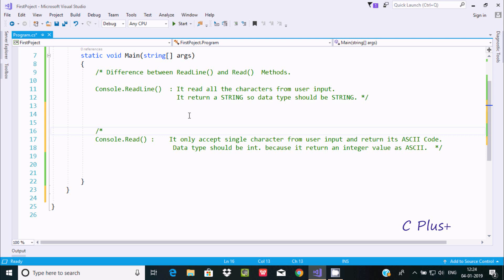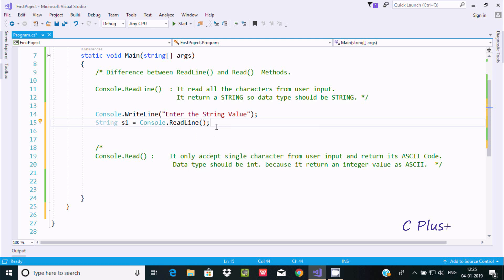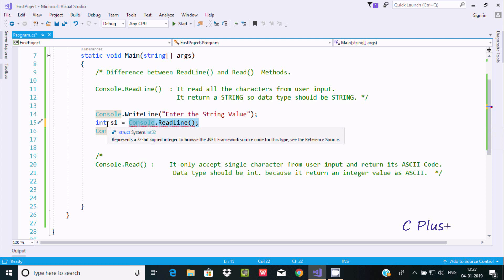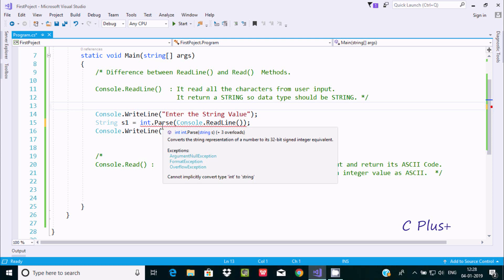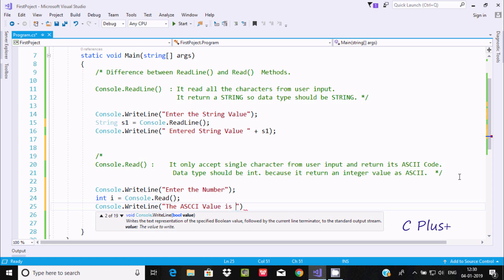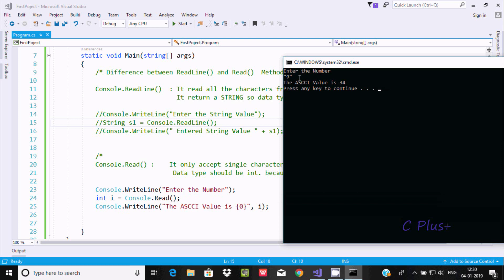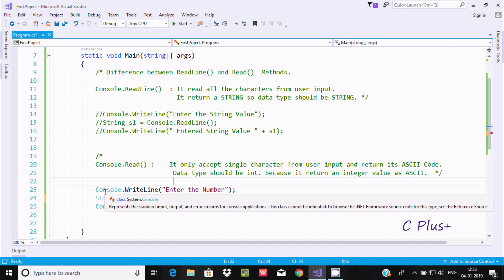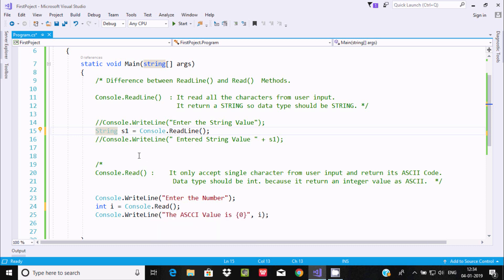Difference Between ReadLine and Read Methods in C#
ReadLine vs Read Methods in C#,
ReadLine and Read Methods in C#